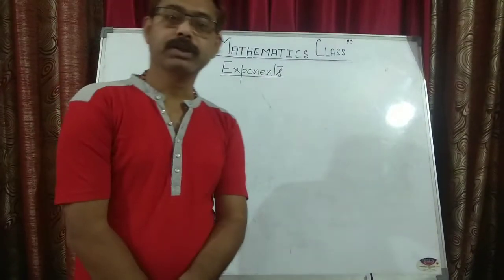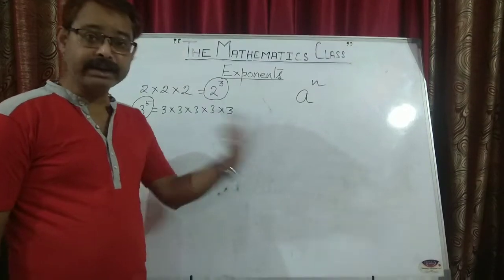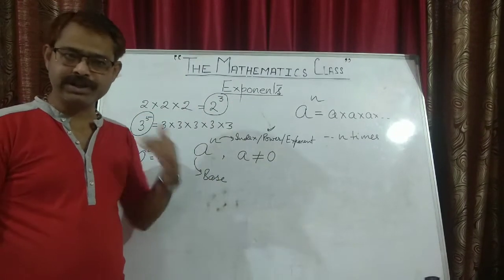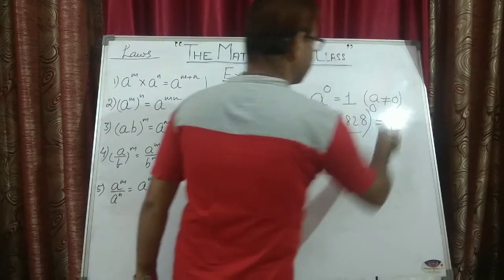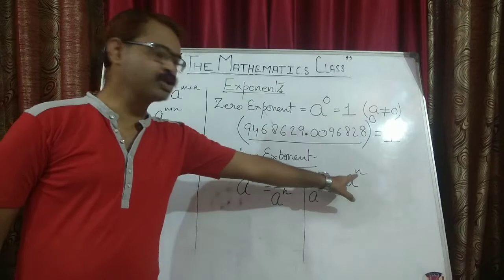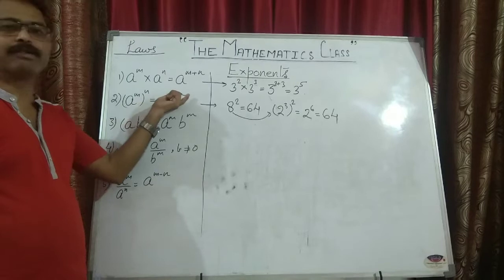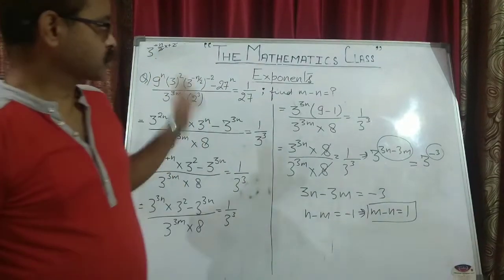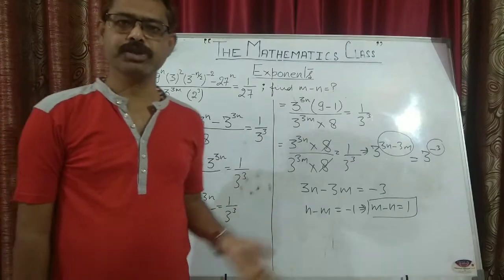Exponents . Class-8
This is video is for "EXPONENTS" for class 8. I hope you all will like the video and study sincerely.Watch the video carefully and if you have any doubt or problem you can comment down.If you like the video do not forget to like subscribe the channel so that you get tuned with the channel . THANX FOR WATCHING.